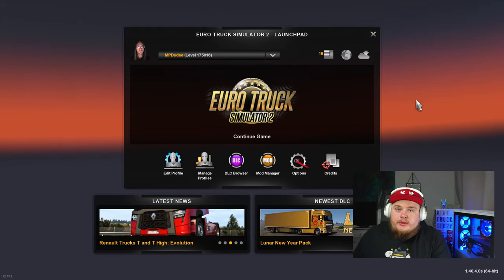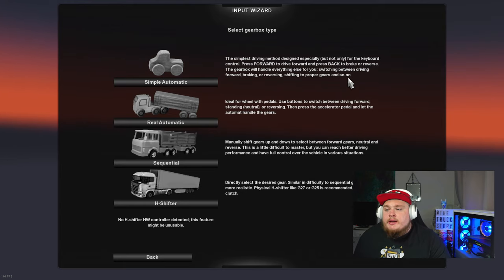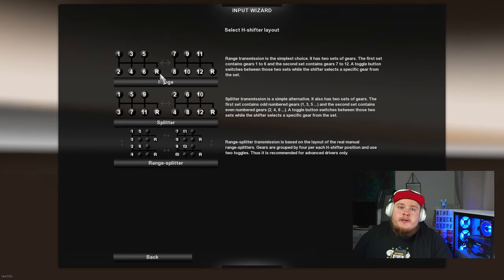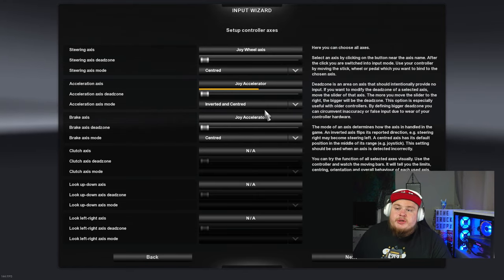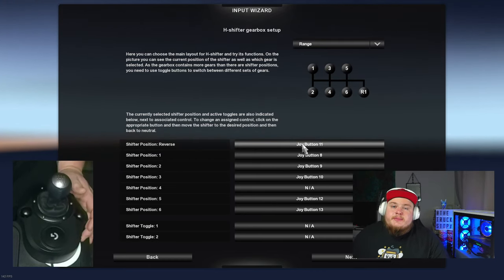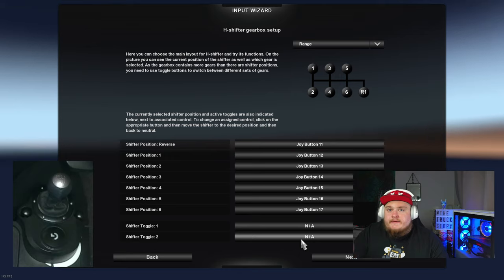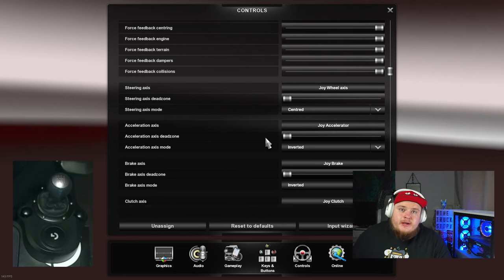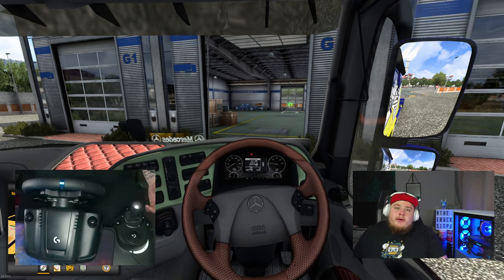How to: Set up a Logitech G923 For ETS2!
This is a Tutorial on how to set up a Logitech G923 with ETS2

In this we will showcase the basics of using the input wizard for Euro Truck Simulator 2, This is not Multiplayer or Gameplay for Euro Truck Simulator 2, In this we set up the pedals correctly to these can be used in Euro Truck as well as using the wheel and setting this up correctly.